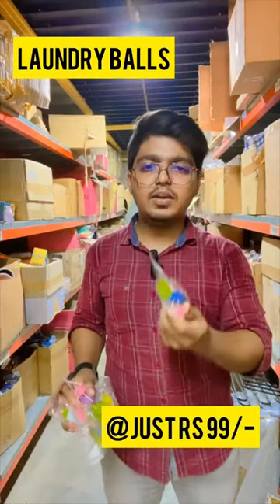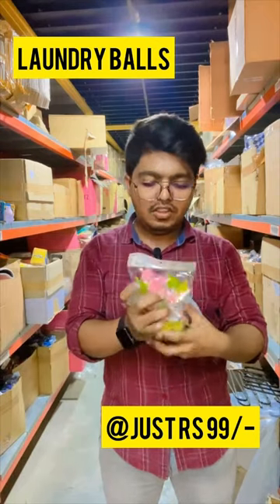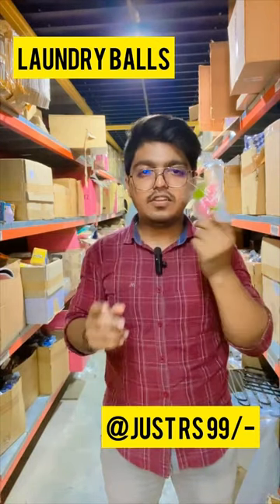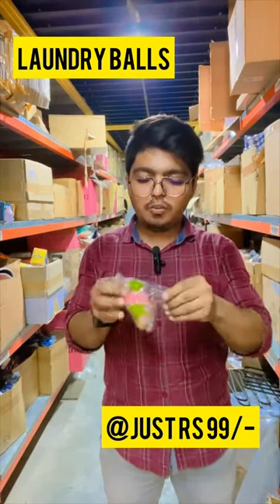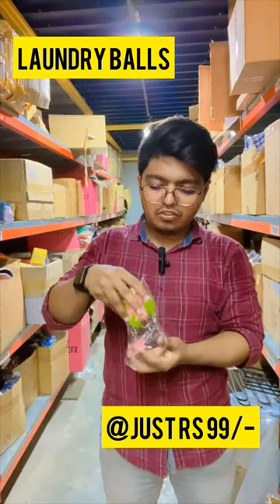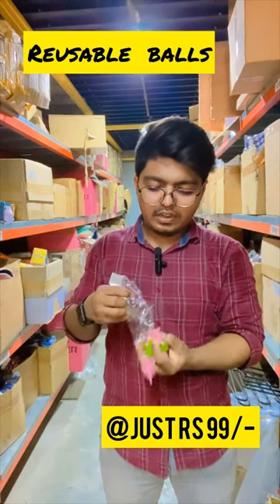Washing Machine Laundry Balls @Just Rs 99/- (Pack of 10 Pcs)